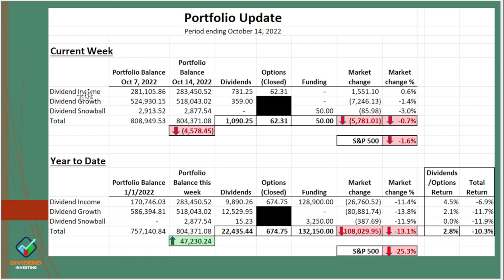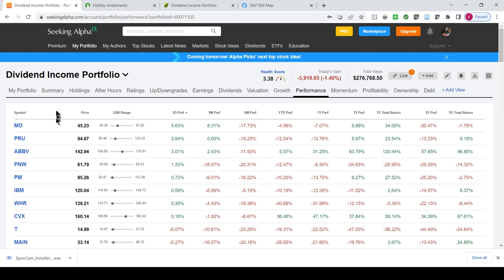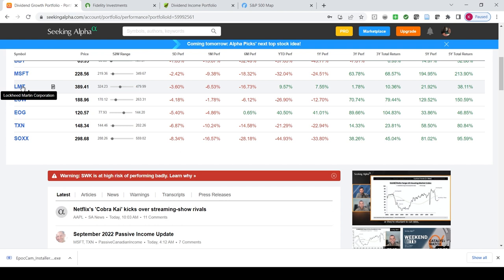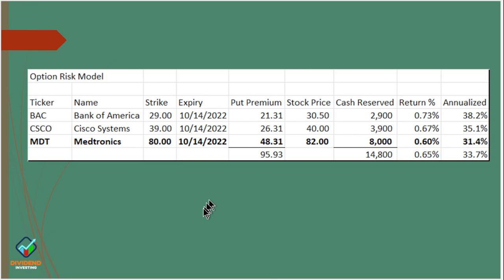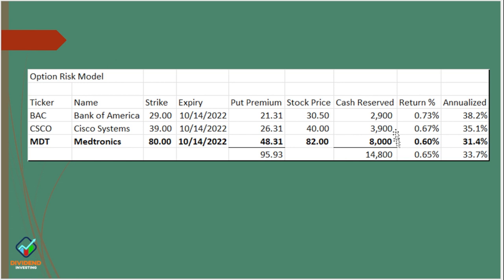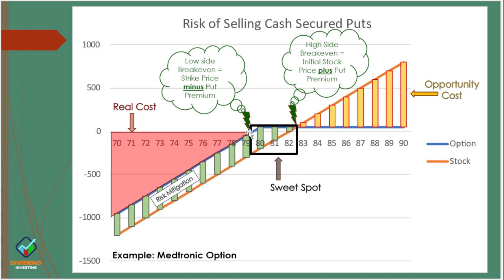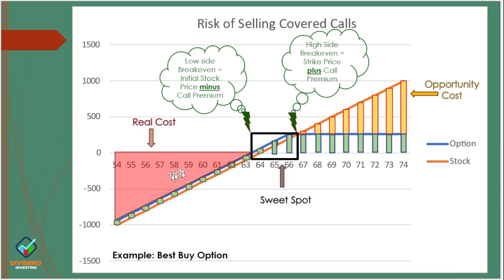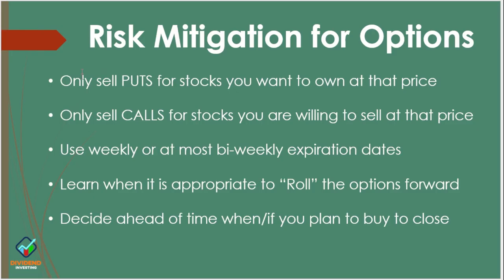Rewards and RISKS of Selling Puts and Calls! Also, an update on my $804K dividend growth portfolio.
You hear a lot about the rewards for selling puts and calls but do you understand the RISKS? Watch this video for my perspective on the answer to that question! If you want to retire early and live on passive income, you will want to check out this video!

👍If you enjoyed watching this video, please consider leaving a THUMBS UP on this video. I appreciate all of your support and would love to have each and every one of you follow along on my dividend investing journey.

⏰ TIMESTAMPS ⏰
0:00​​ - Intro
2:24 - Portfolio Update
5:58 - Rewards and RISKS of Options
17:31 - Conclusion